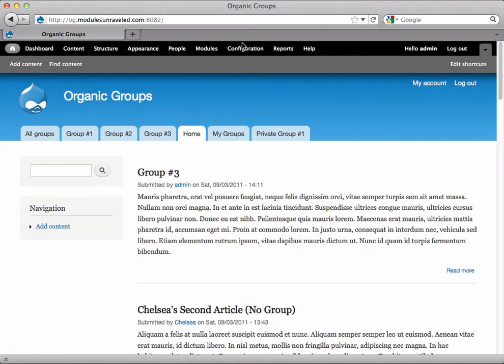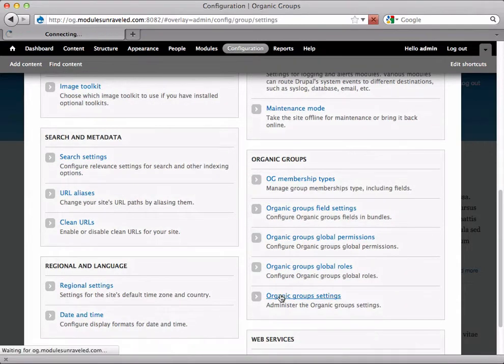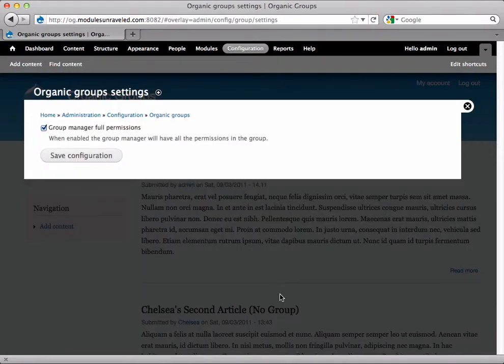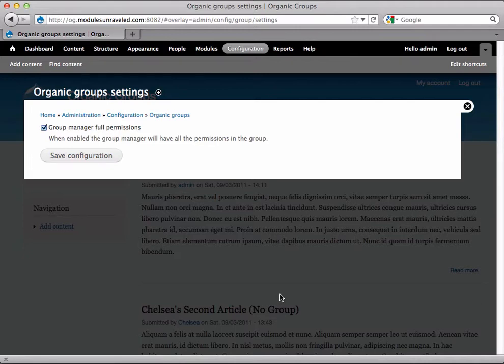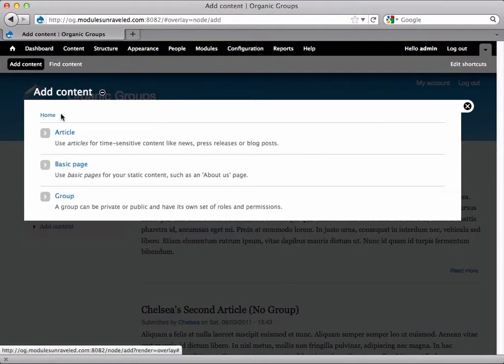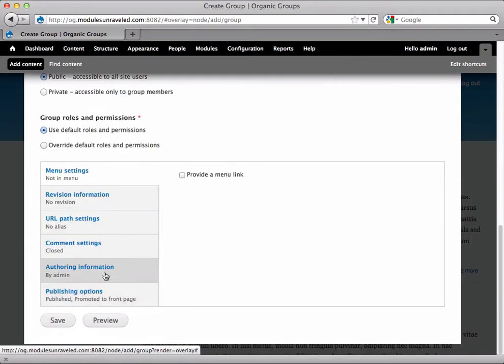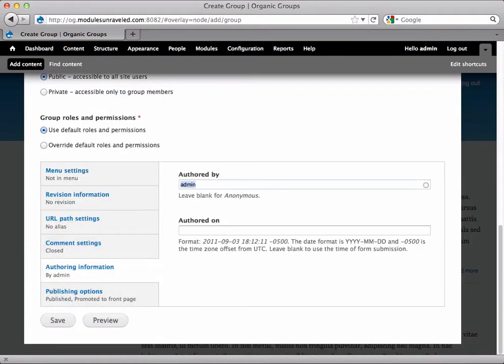OG: Part 13 Organic Groups Settings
Watch the whole series at ModulesUnraveled.com

In this video we will decide whether or not group managers should have all permissions within their groups. This can be useful when users are creating groups on your site, but you don't want them to have full permissions in the groups they create.